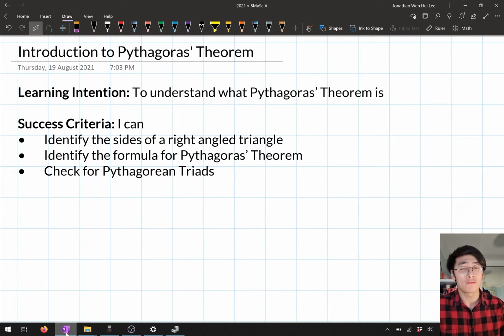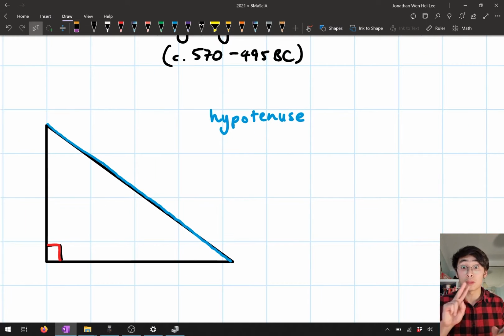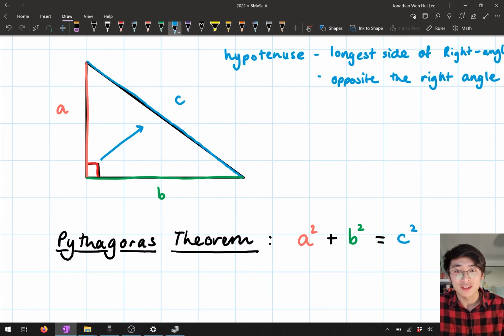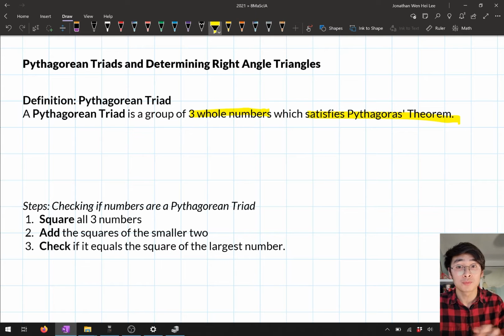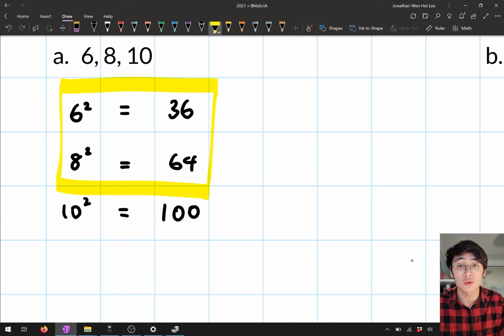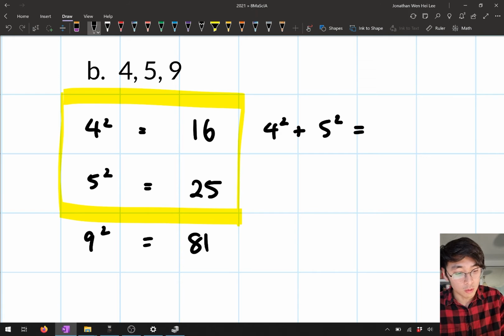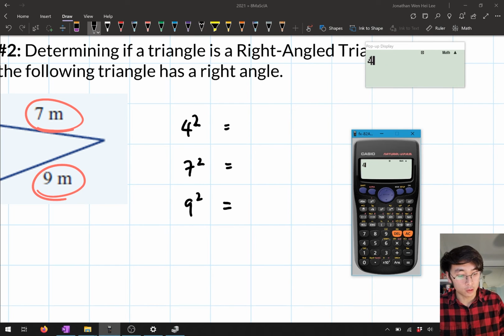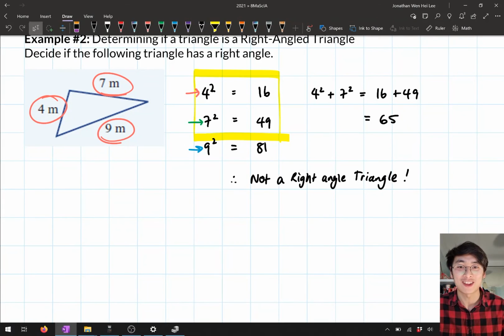Year 8 MaSciA - Measurement - Introduction to Pythagoras' Theorem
This video introduces Pythagoras' Theorem - a rule which relates the three sides of a Right Angle Triangle.